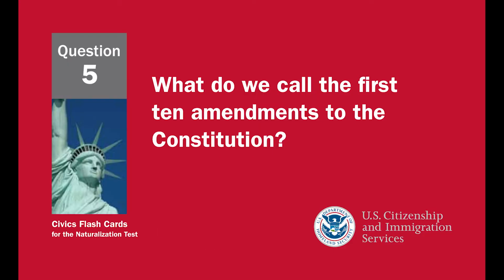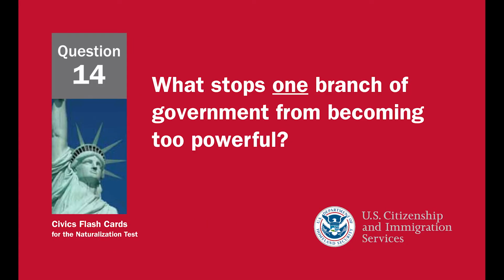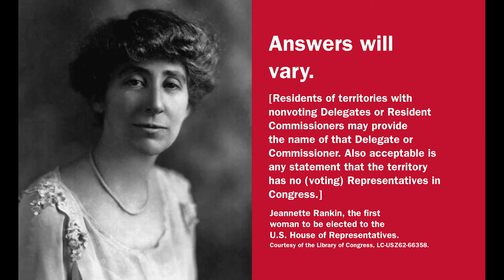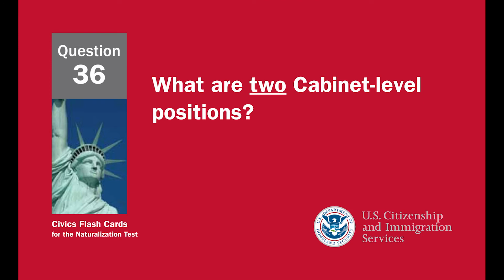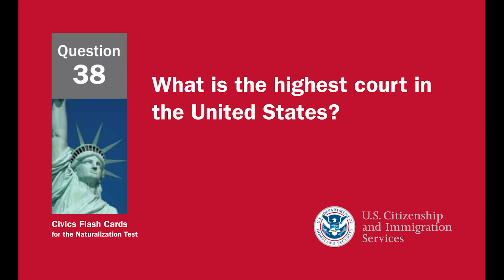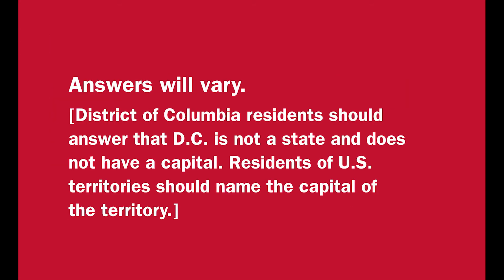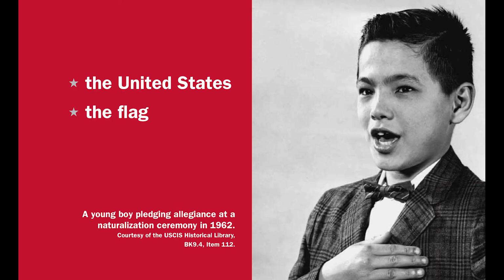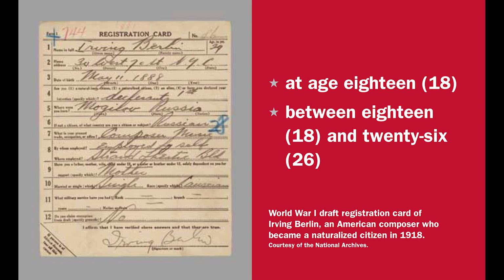Government Questions from the 2021 US Citizenship Naturalization Test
This video contains 57 Government Questions and Answers from the 2021 US Citizenship (Naturalization) Test.

At the naturalization interview, the USCIS Officer will ask you up to 10 random civics questions. You must answer 6 questions correctly to pass.

On the naturalization test, some answers may change because of elections or appointments. As you study for the test, make sure that you know the most current answers to these questions. Answer these questions with the name of the official who is serving at the time of your eligibility interview with USCIS. The USCIS Officer will not accept an incorrect answer.

Good luck and best wishes at your Citizenship Interview!